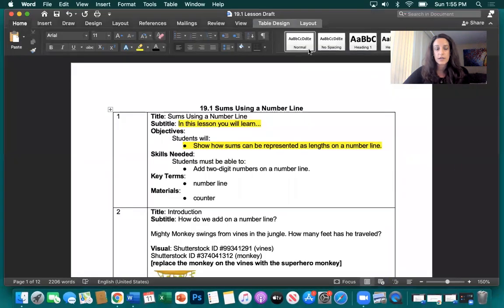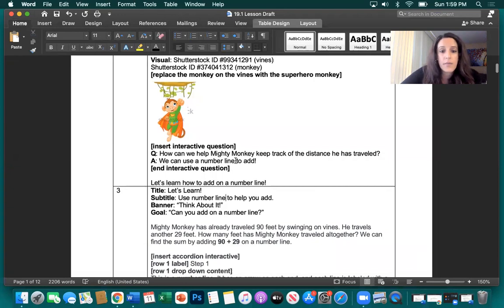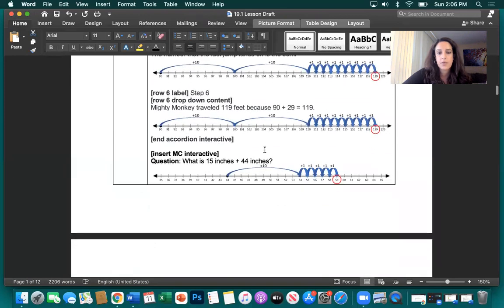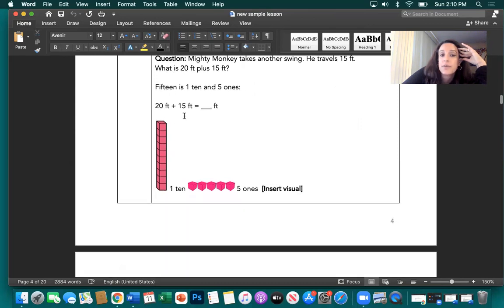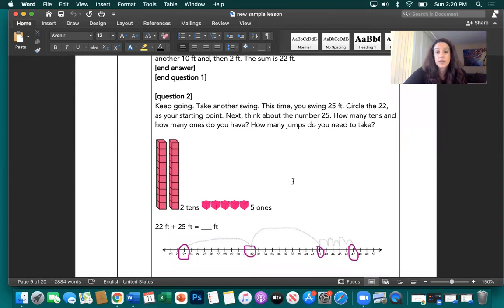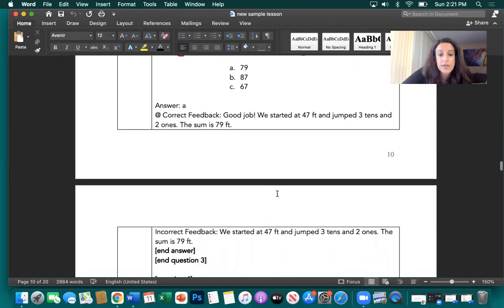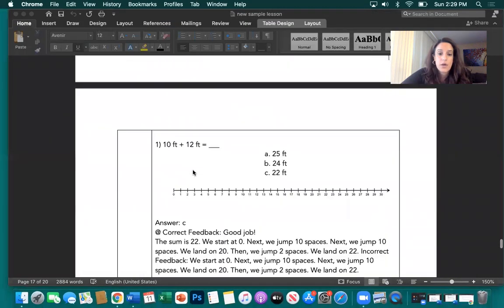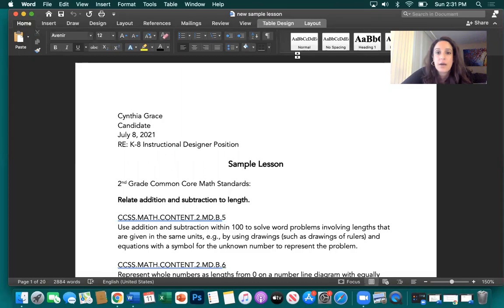Lesson Plan Analysis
K-8 Instructional Design Candidate
Analysis of a sample lesson plan and the rationale for the changes made.